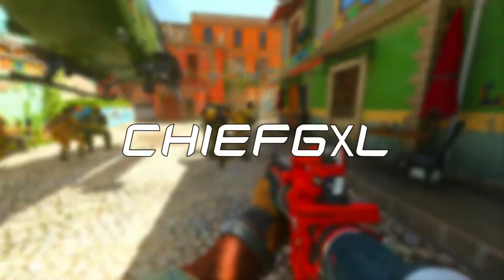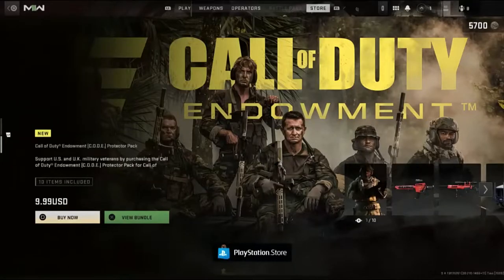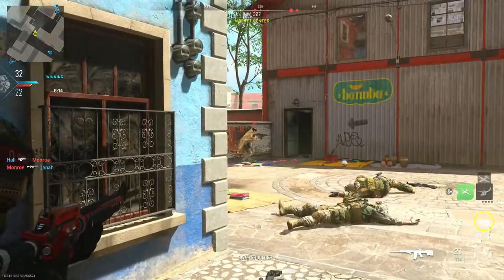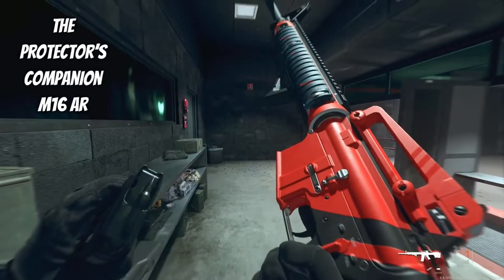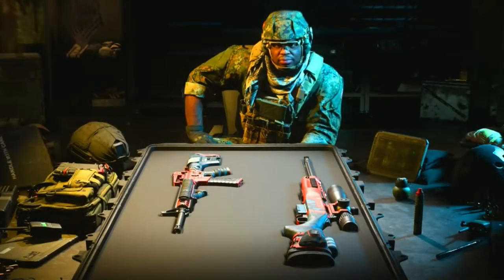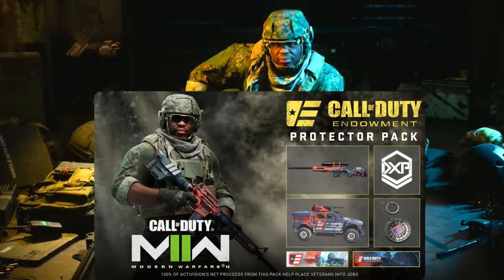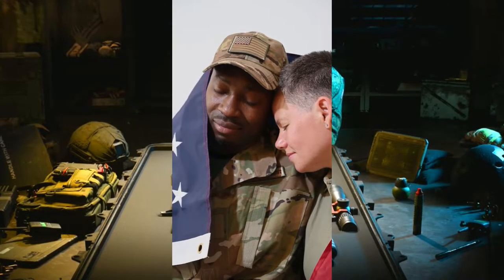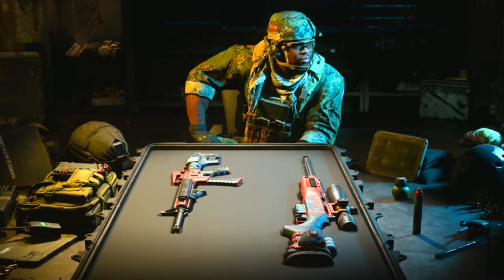(Is The Call of Duty ENDOWMENT PACK Worth It ?) COD Pack Reviews Episode #2 - Call OF Duty🟩MW2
For More Info About This Pack